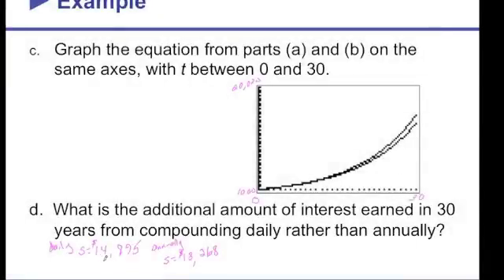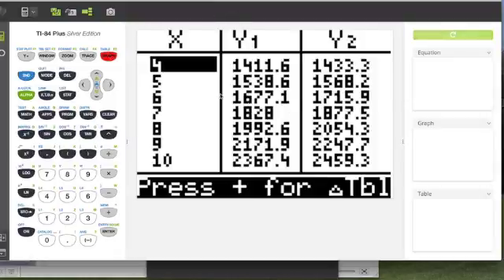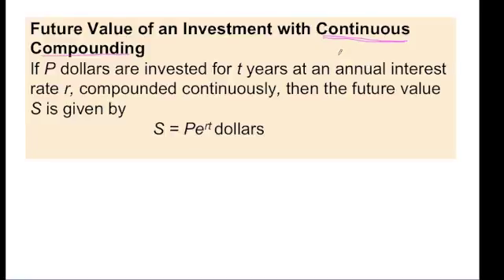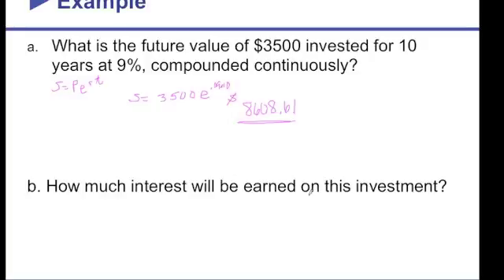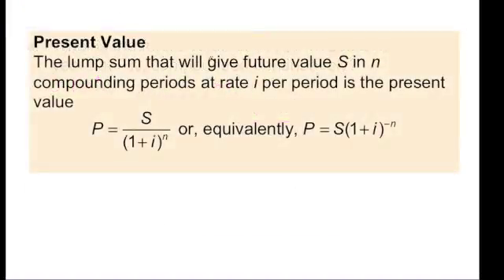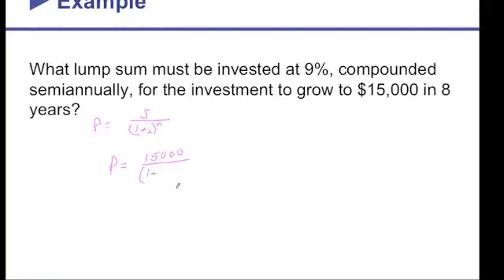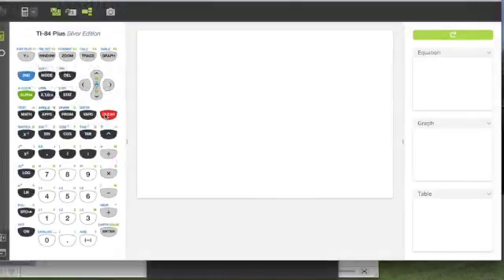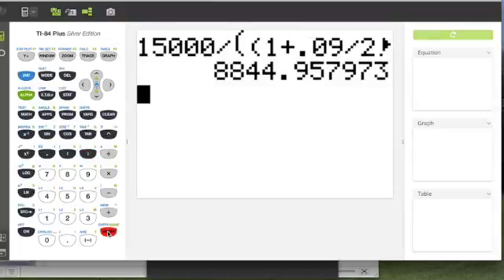CAiC 5 5b